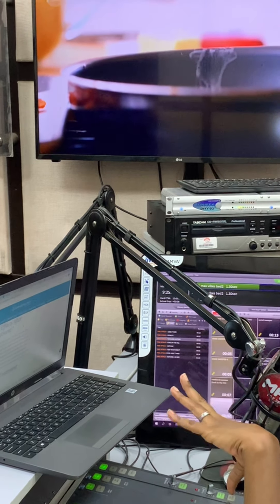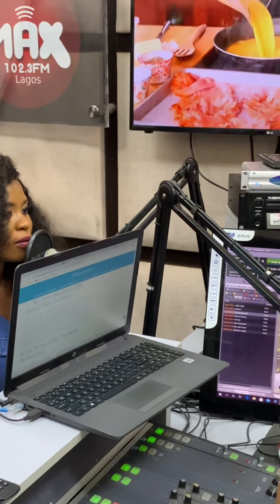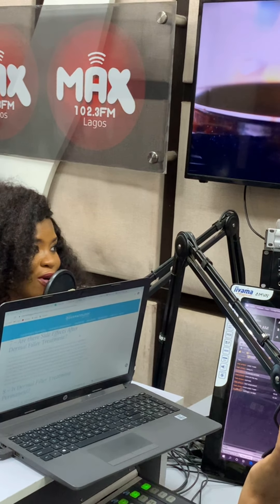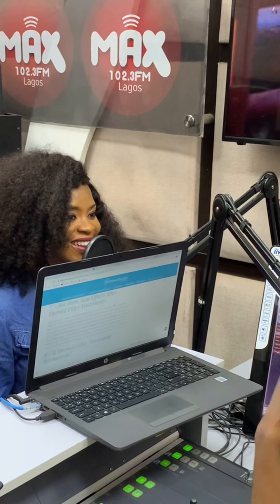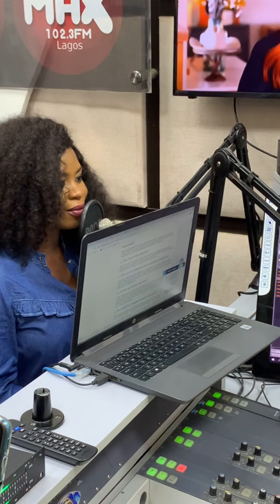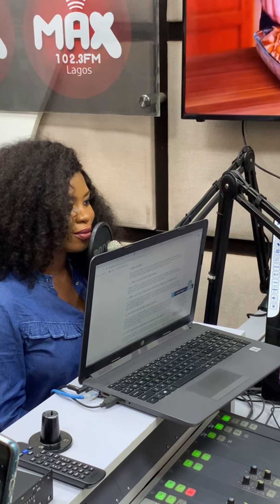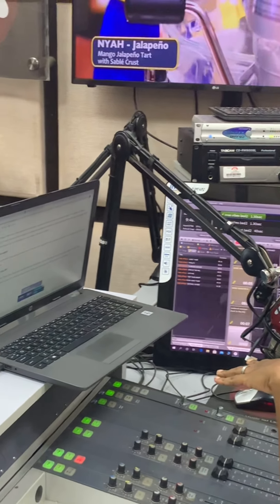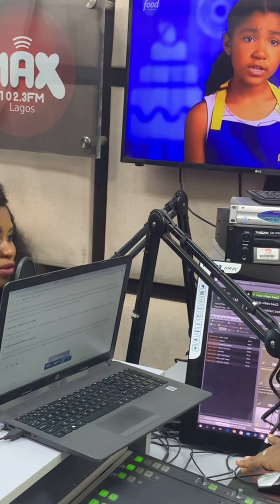Facts About Derma Fillers and Botox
Dr. Omobolanle Savage, an experienced aesthetics physician at Laserderm Clinics provides a meticulous clarification on the use of Derma Fillers and Botox during a recent interview at Max FM Lagos. Thinking of getting some shots of Derma Fillers or a Botox enhancement or skincare correction? You’re on the right channel!

Laserderm Clinics is foremost for skincare, aesthetics, and dermatology. We specialize in the science of skin rejuvenation with our age-defying skincare methods and products.

Our aestheticians and medical practitioners are in hand to keep you looking youthful and confident wearing your own skin..